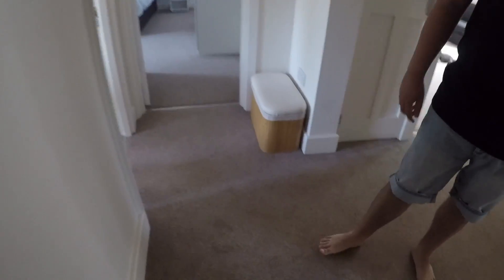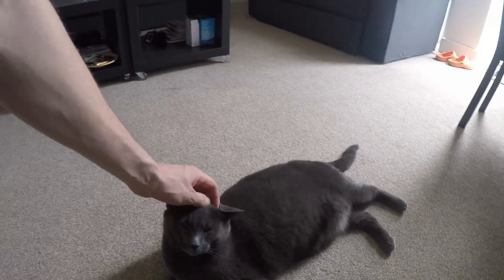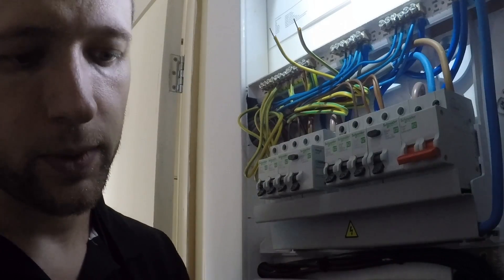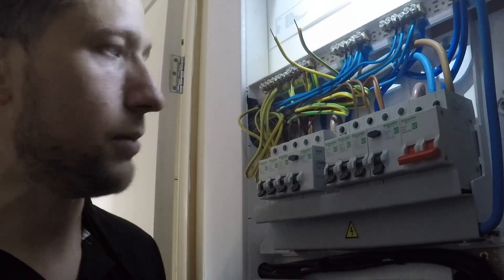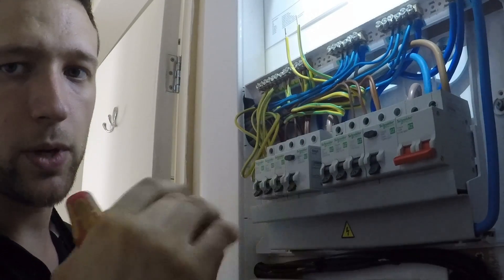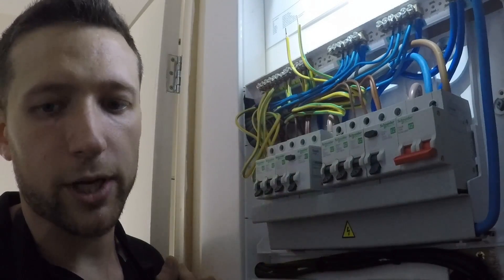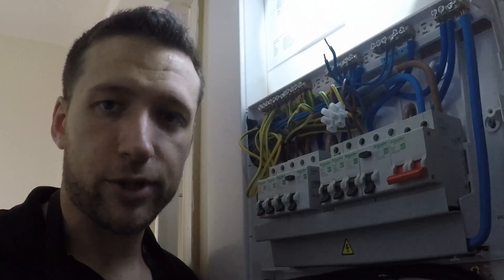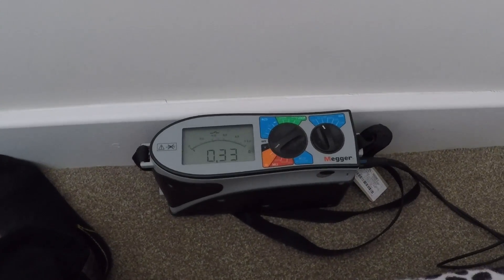Testing a Ring Final Circuit - An Electricians Day in London | Thomas Nagy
In this video I am doing an EICR at a customers house in Hampstead. Thought this was a good opportunity to give you a three step guide on testing a ring final circuit.

Thomas Nagy